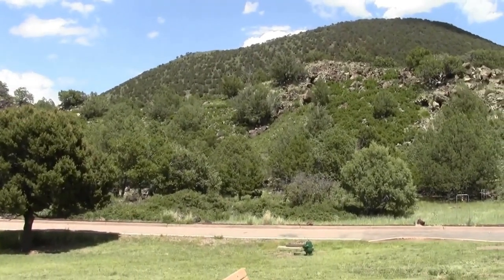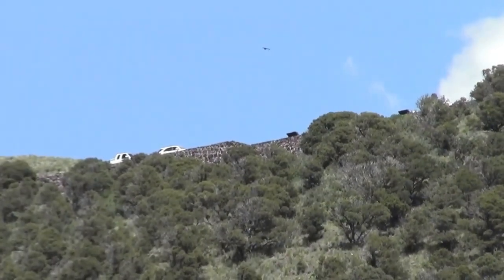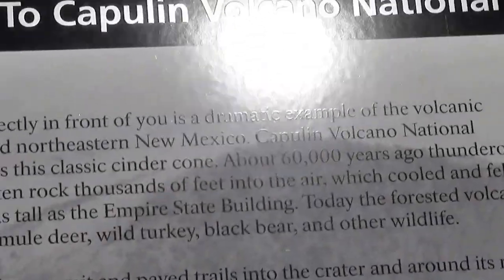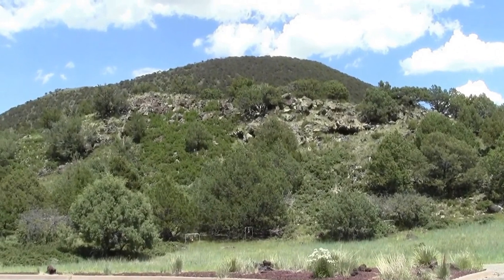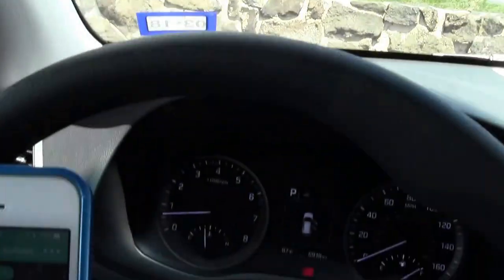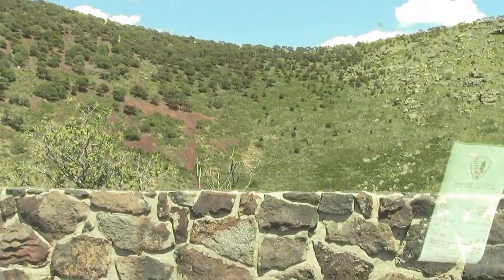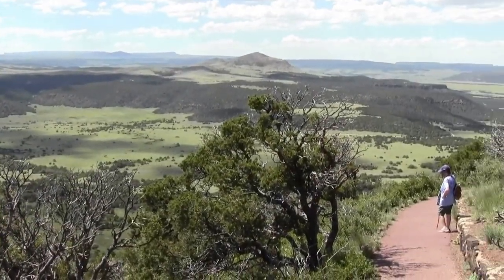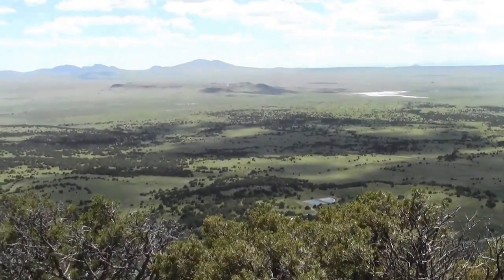Geocaching in a Volcano!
Capulin Volcano - Letterbox, EarthCache and Two Virtuals are here at this National Monument in New Mexico